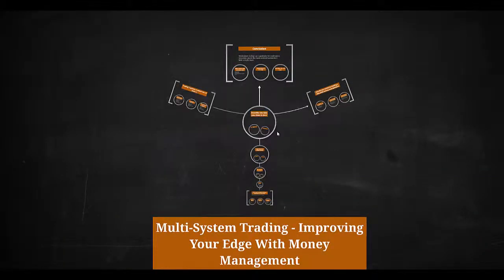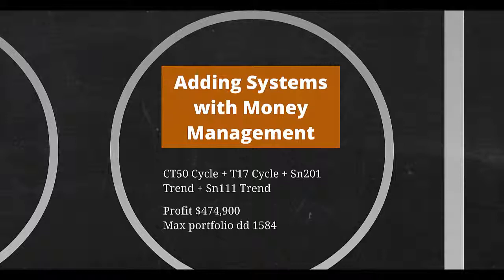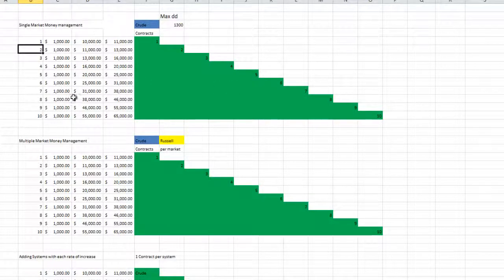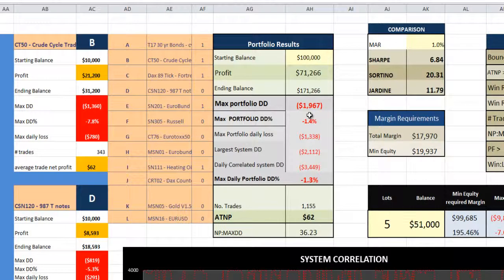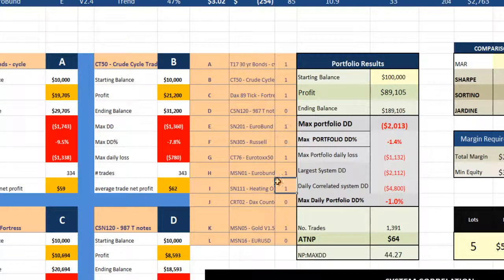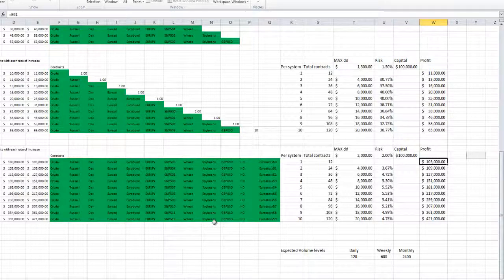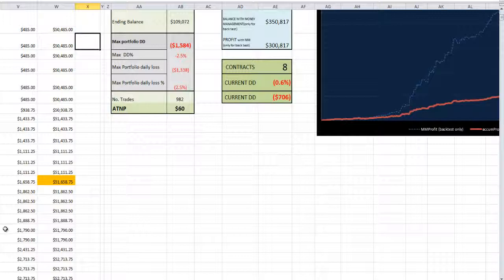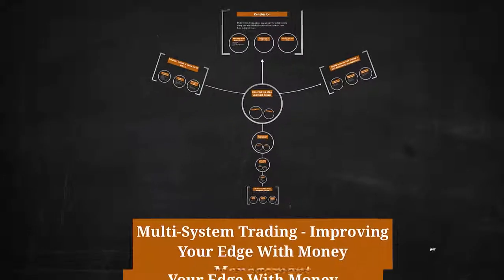Becoming A Profitable Multi System Trader Part 4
"Profitable Trading" part 4 takes you through the actual money management and our secret to trading using a geometric growth model. This model is perfect for multi system automated trading and we provide a video on how to use this "multi system" money management method.

This is all part of our Multi System Trading online trading course. We provide capital for you to trade as part of our Emerging Managers Platform.

Trading involves the risk of loss as well as the potential for profit. Please be advised that any advice provided by Key Equity Education Pty Ltd including this video is general financial product advice only, and your personal financial circumstances have not been considered in its preparation. Please consult your licensed financial consultant to decide if trading in Securities, Derivatives, & Foreign Exchange is suitable for your personal financial situation